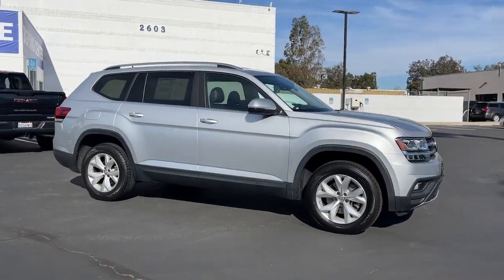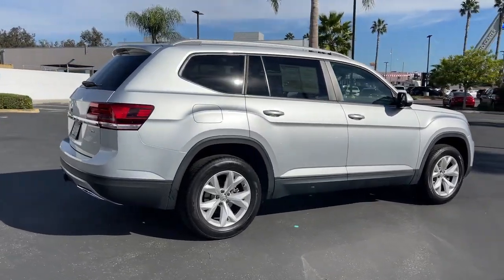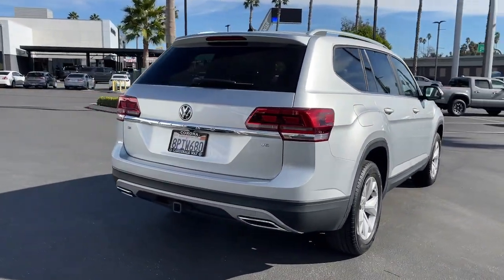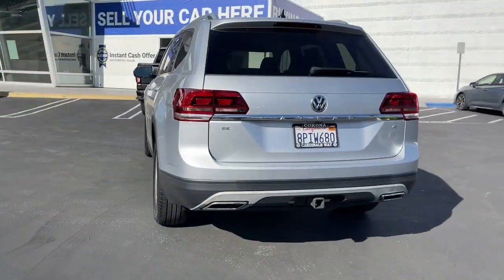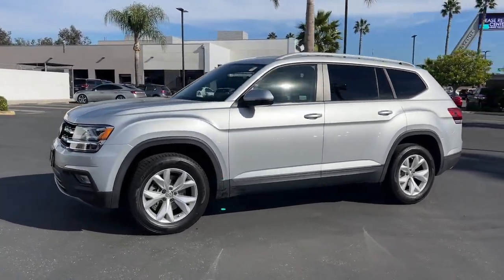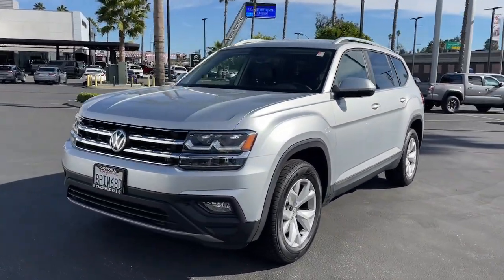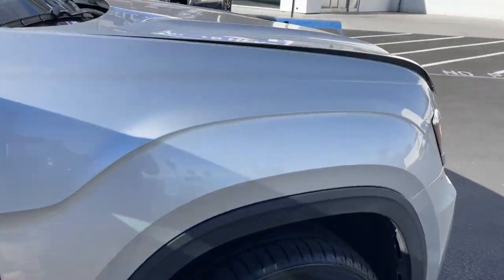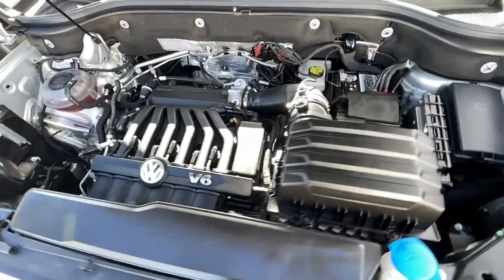2019 Volkswagen Atlas Riverside, Temecula, Loma Linda, Orange County, Corona, CA HP9422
Reflex Silver Metallic Used 2019 Volkswagen Atlas 3.6L V6 SE available in Corona, California at Cardinale Way VW Corona. Servicing the Riverside, Temecula, Loma Linda, Orange County,  CA.

CARFAX One-Owner. Clean CARFAX. Certified. Silver 2019 Volkswagen Atlas 3.6L V6 SE **CERTIFIED** FWD 8-Speed Automatic with Tiptronic 3.6L VR6 CLEAN CARFAX ** MANAGER SPECIAL ** BLUETOOTH MP3 CAPABLE REAR VIEW CAMERA BLIND SPOT MONITOR ANDROID/APPLE CAR PLAY Collision Avoidance System Collision Warning Alert System Atlas 3.6L V6 SE **CERTIFIED**.brbrRecent Arrival! Odometer is 848 miles below market average!brbrVolkswagen Certified Pre-Owned Details:brbr  * For CPO Vehicles purchased on or after January 5 2021: MY17 and older vehicles are eligible for a 2 year 24000 mile whichever occurs first limited warranty. MY18 and MY19 vehicles are eligible for a 1 year 12000 mile whichever occurs first limited warranty. MY2020+ vehicles are eligible for a 2 year 24000 mile whichever occurs first limited warranty. 3 month SiriusXM Platinum Plan trial subscription.br  * Vehicle Historybr  * Roadside Assistancebr  * Warranty Deductible: $50br  * 100+ Point InspectionbrbrAwards:br  * 2019 KBB.com 12 Best Family Cars   * 2019 KBB.com 10 Best Road Trip CarsbrExperience the CardinaleWay difference. We develop outstanding relationships were everybody wins. Prices do not include dealer installed Protection Package for $1485.00. Proudly serving Inland Empire Corona Riverside Ontario San Bernardino Chio Chino Hills Norco Orange County Yorba Linda 92882.